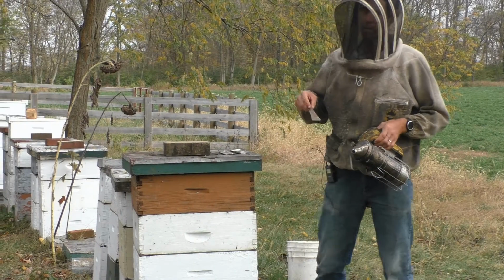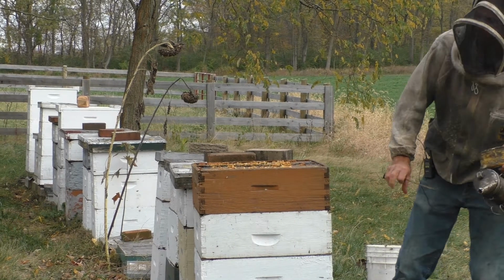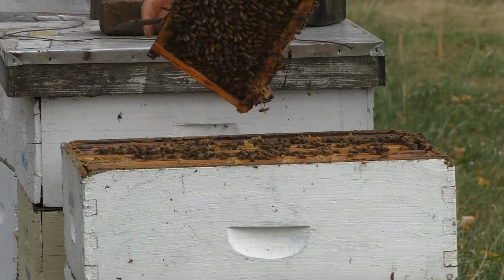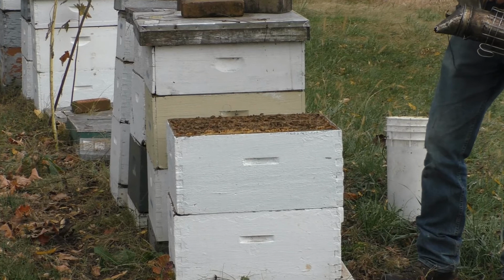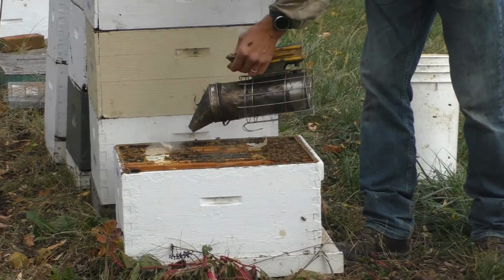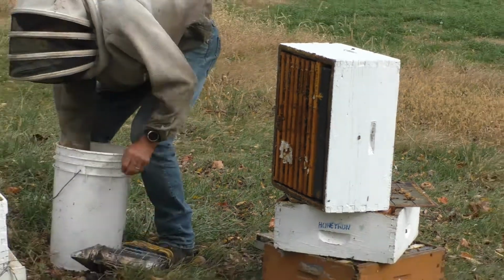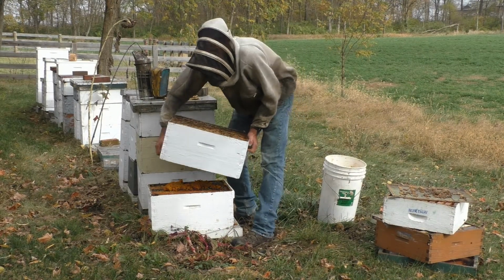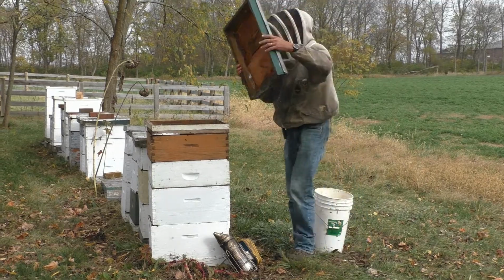VIRTUAL AG DAY - BEEHIVE LIFE - HONEYRUN FARM Part 2 of 3 Videos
Description: Visit   HONEYRUN FARM   in Pickaway County, Ohio to learn about operating a   HONEY BEE BUSINESS  and understand their important role in the agricultural industry. This is the 2nd of 3 videos in which Jayne and Isaac Barnes talk about BEEHIVE LIFE into products.

You can see their farm by visiting honeurun.com

This Video is made possible by Pickaway County Farm Bureau, Pickaway Soil and Water Conservation District, Pickaway County Community Foundation, South Central Power, and the Columbus Foundation.